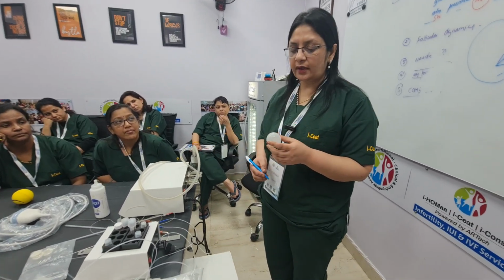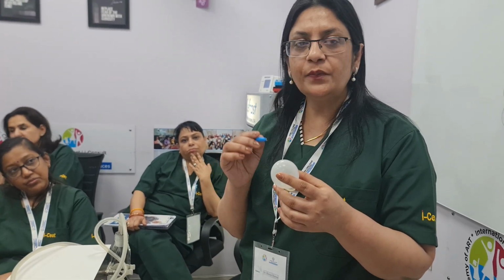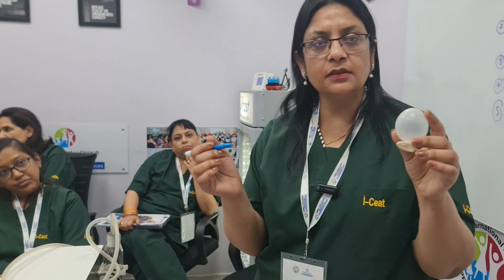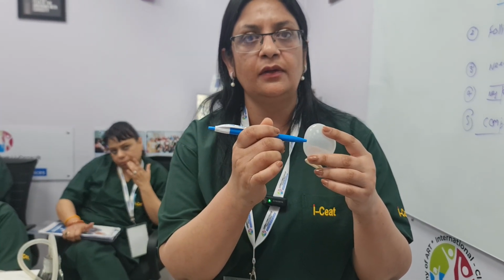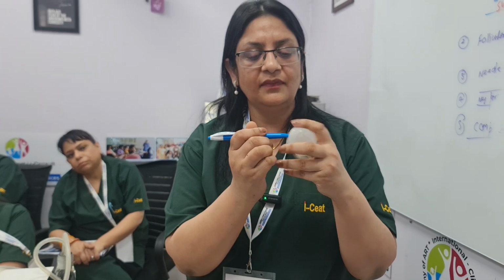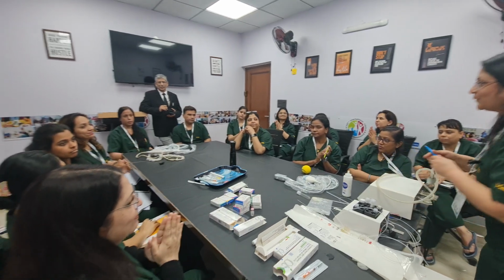HO-112 - Dr. Reena Bansa from Nabha, Punjab is teaching us about Follicle Fluid Mechanish & Pressure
HO-112 - Dr. Reena Bansa from Nabha, Punjab is teaching us about Follicle Fluid Mechanish and Pressure.